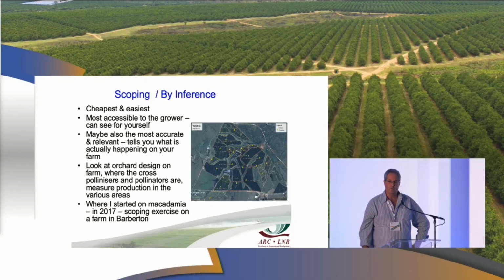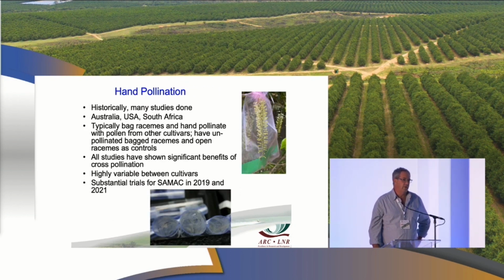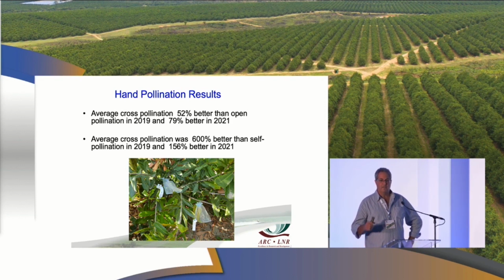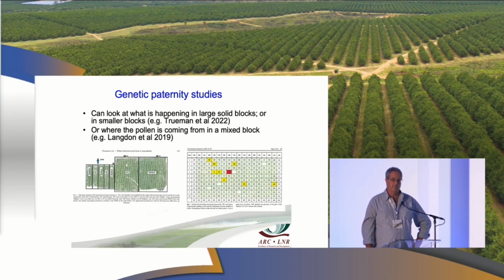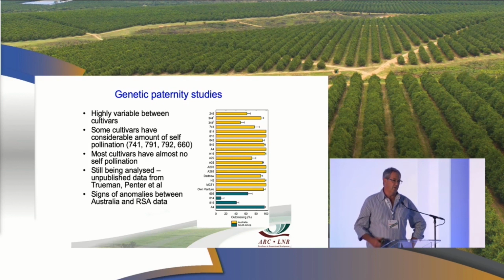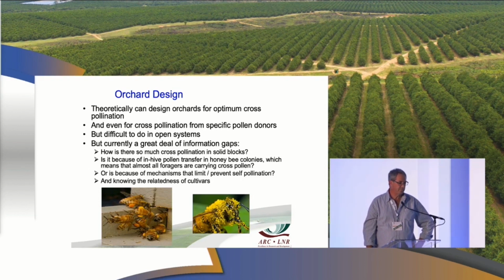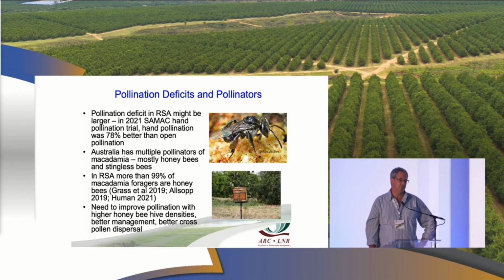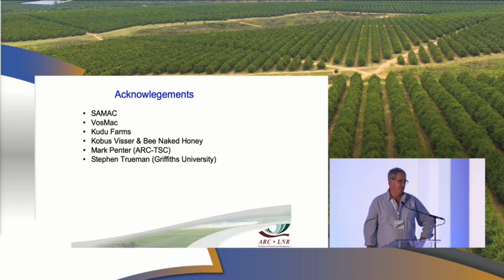SAMAC Mac Day 2022 - Mike Allsopp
The buzz around macadamia cross-pollination